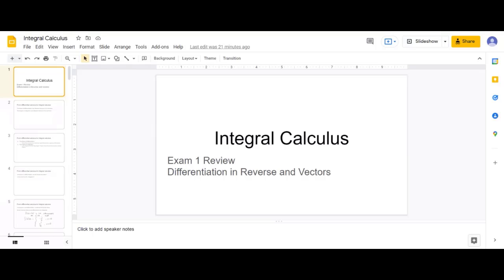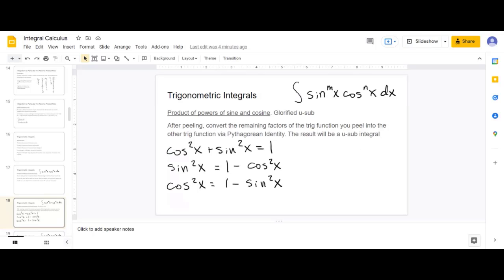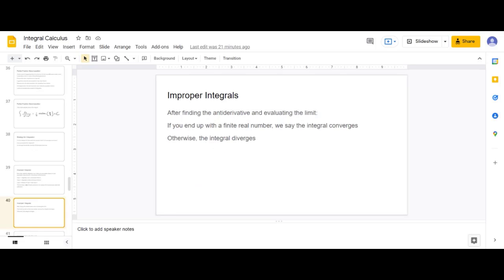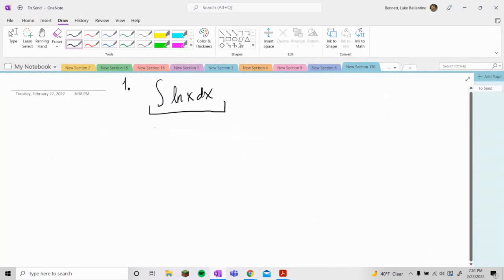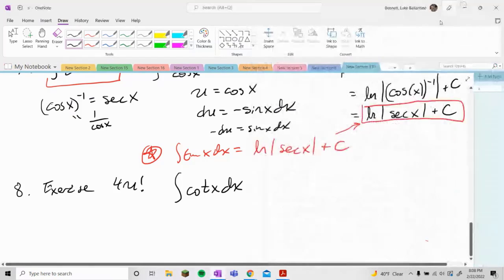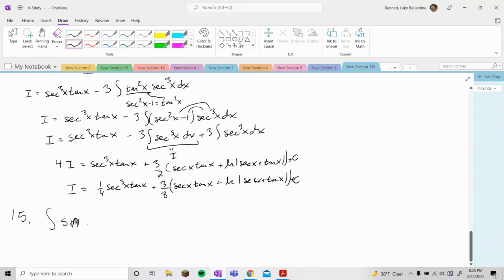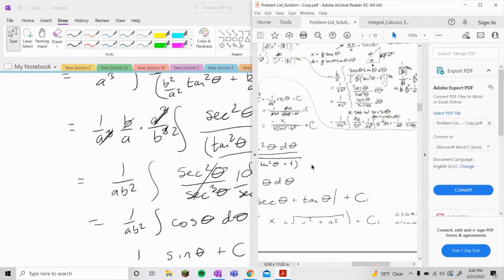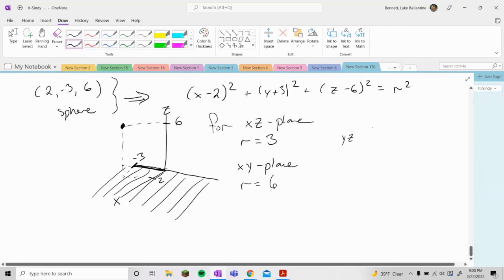MATH 2414 Exam 1 Review - Spring'22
0:00:00 Lecture and Example Portion of Review
0:50:00  Breakout Room Problems